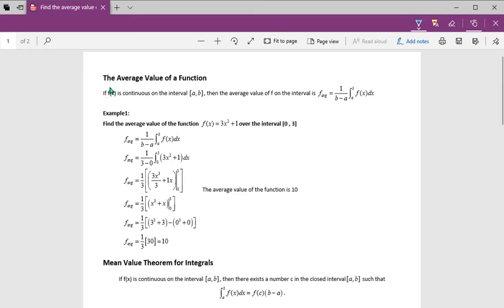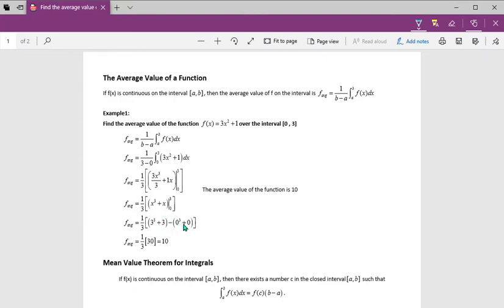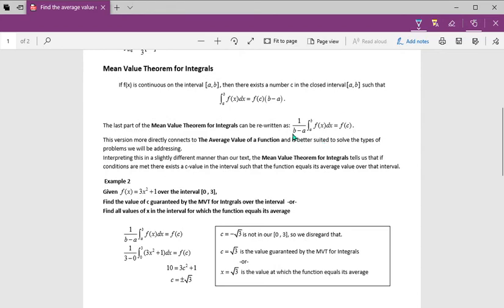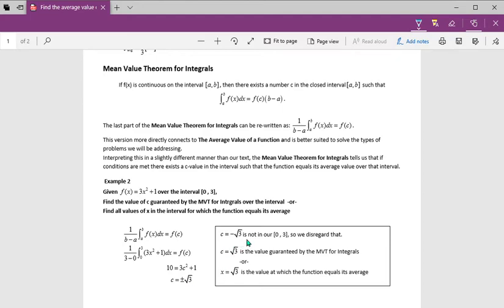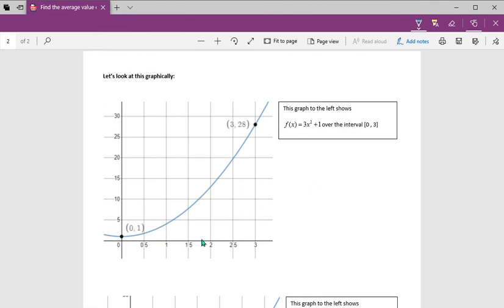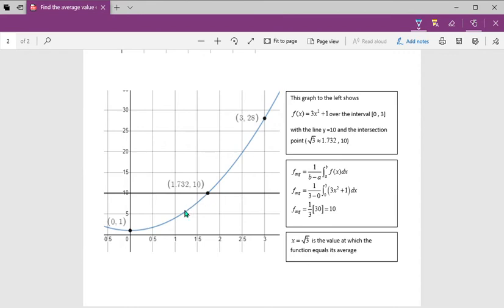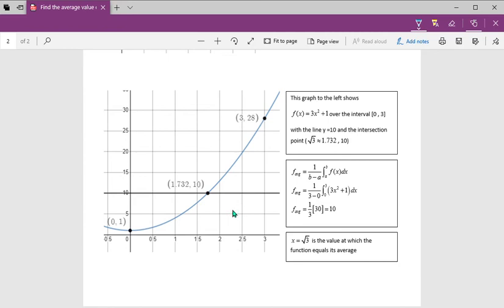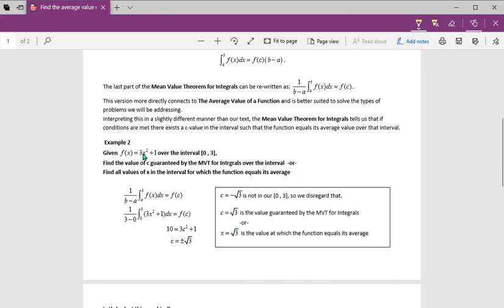Explanation of AvgVal MVT Note Sheet